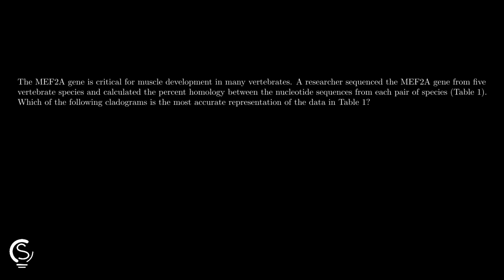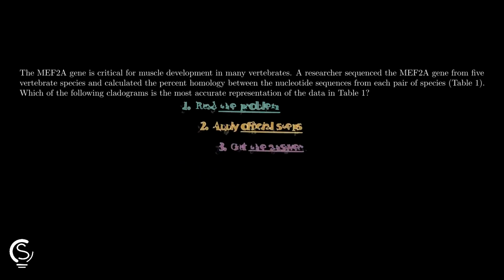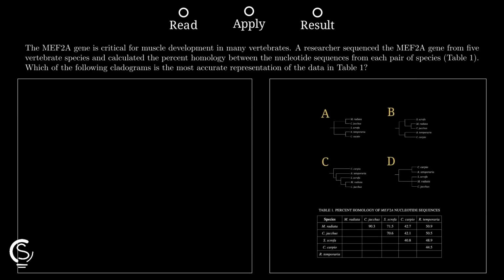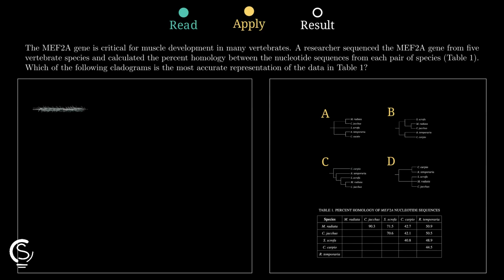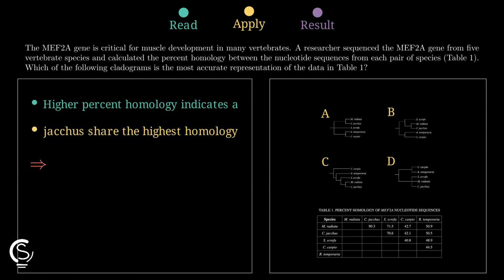2023 AP Bio Question 53 - Cladogram Construction and Homology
Detailed step-by-step solution for the 2023 AP Biology Question 53 focusing on Cladogram Construction and Homology. Learn how to interpret nucleotide sequence data to determine evolutionary relationships and identify sister taxa versus outgroups. The MEF2A gene is critical for muscle development in many vertebrates. A researcher sequenced the MEF2A gene from five vertebrate species and calculated the percent homology between the nucleotide sequences from each pair of species (Table 1). Which of the following cladograms is the most accurate representation of the data in Table 1? Want more AP practice?